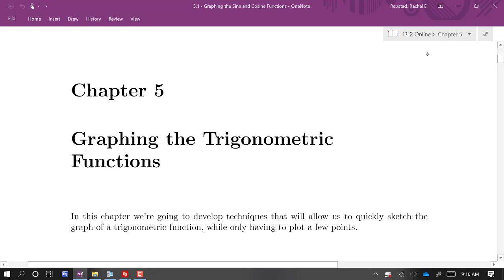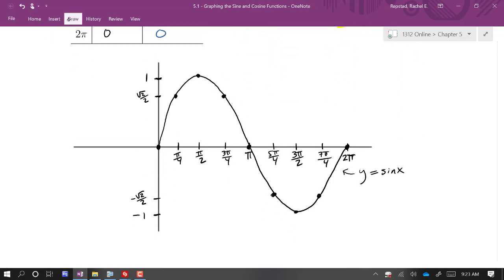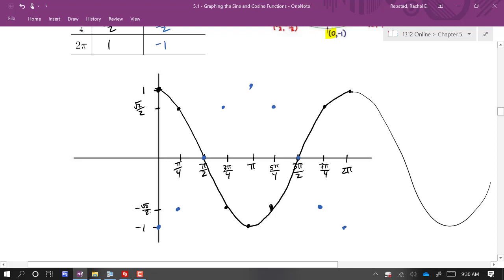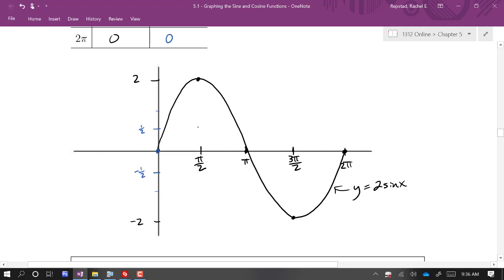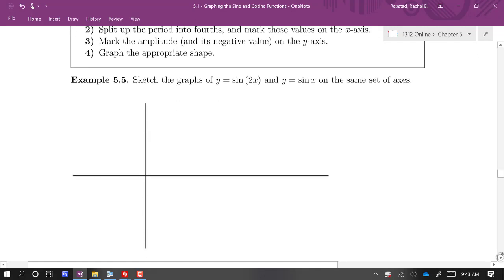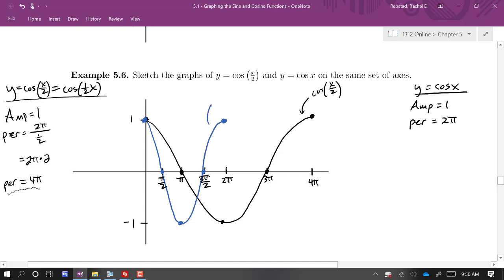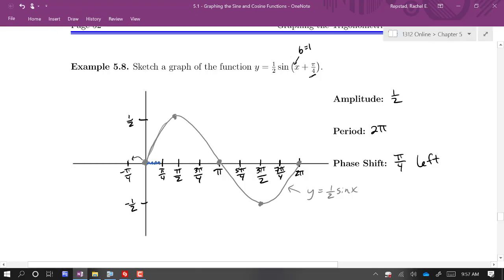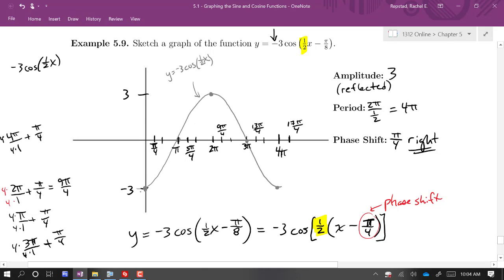MAT-1312 - 5.1 - Graphing the Sine and Cosine Functions